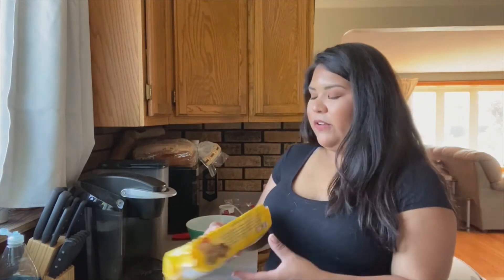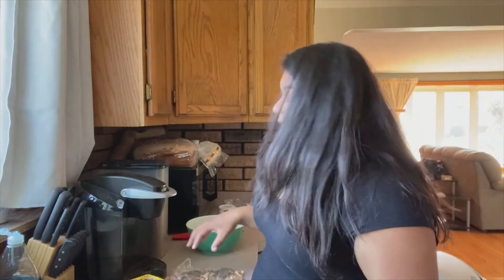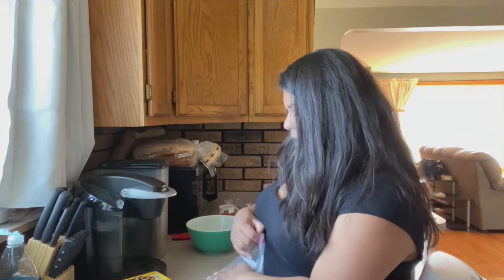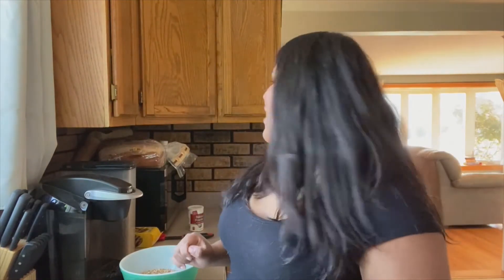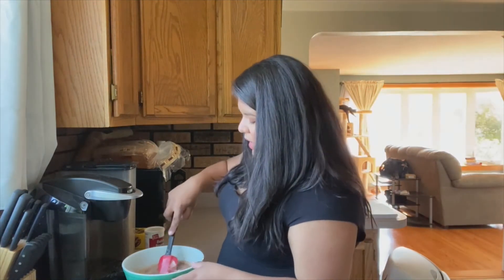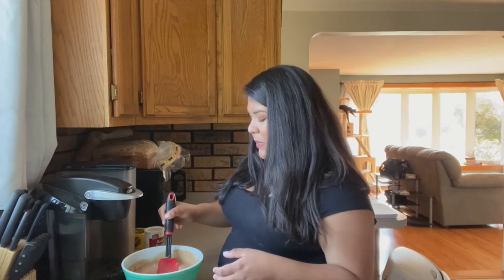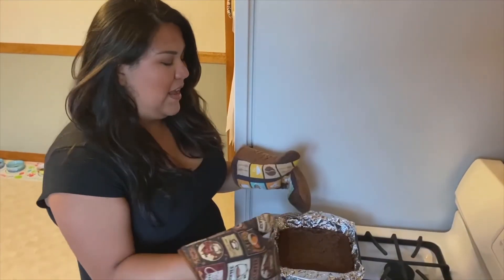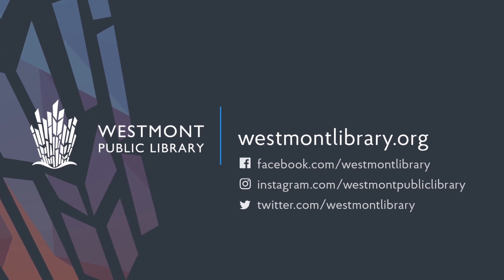WPL@Home: Three Ingredient Cake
Make this delicious cake using only three ingredients!